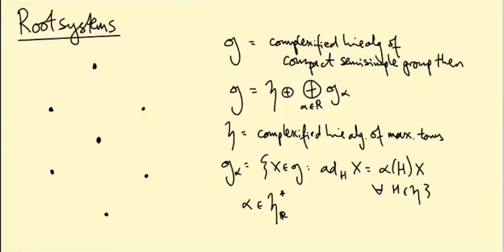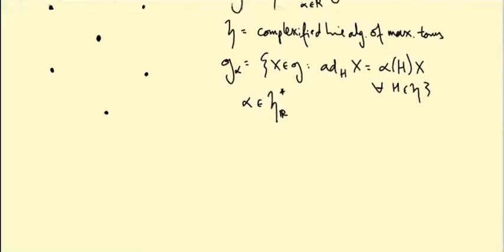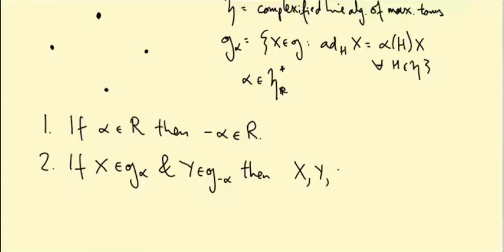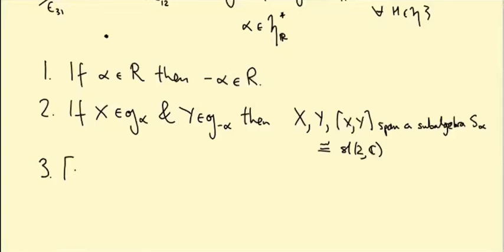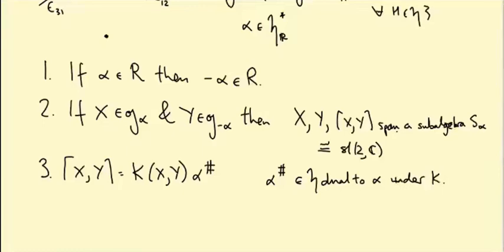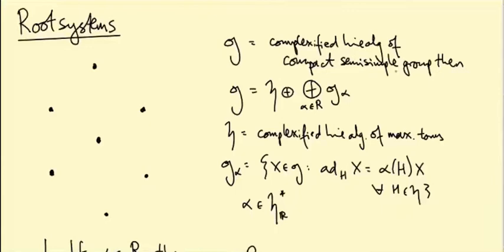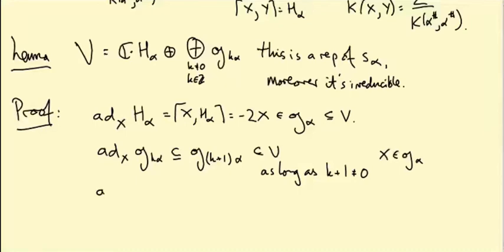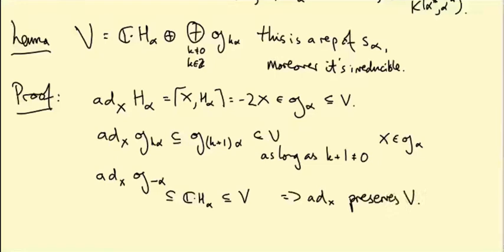Lie groups and Lie algebras: Root spaces are 1-dimensional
We show that root spaces (for representations of compact semisimple groups) are 1-dimensional.